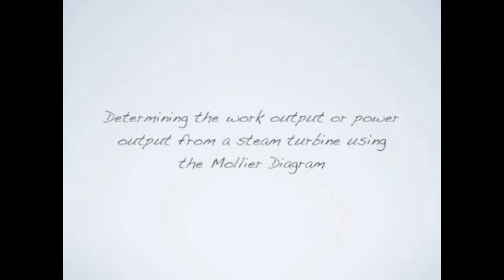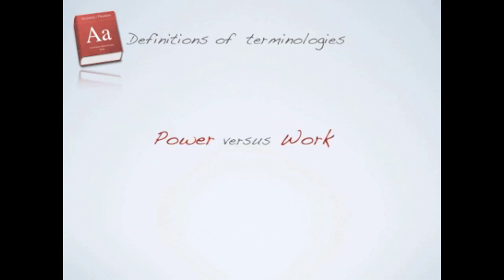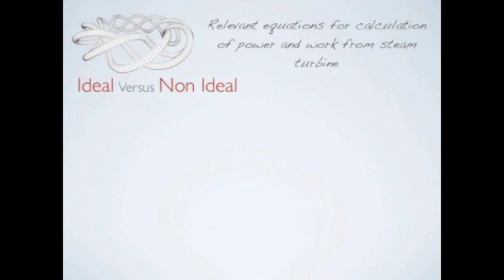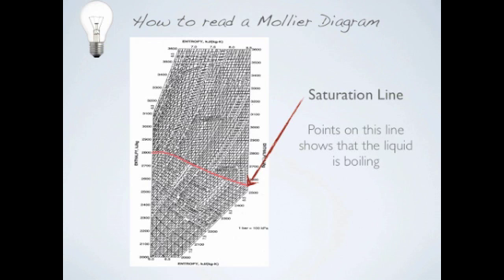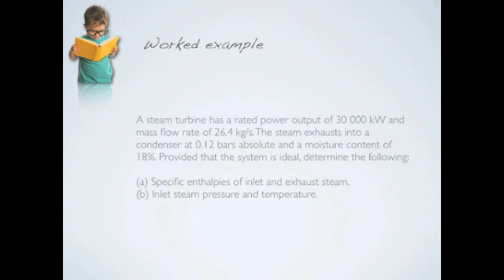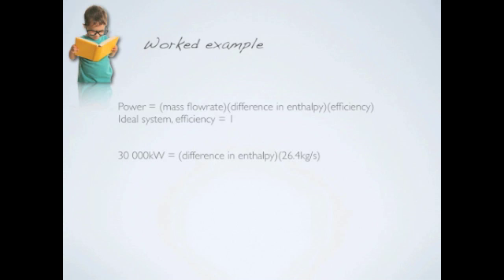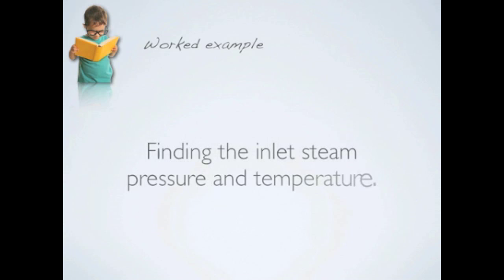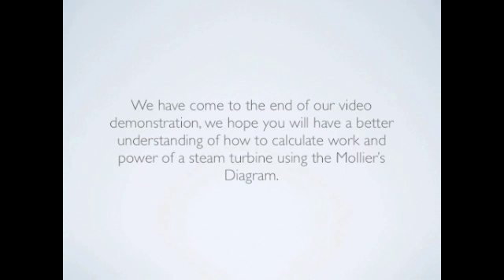How to read a Mollier Diagram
Rotating Equipment

Done by:
Andrew Panis Serafico
Jonas Koh Zhi Xiang
Poon Min Shiu Fiona
Tan Seng Wei